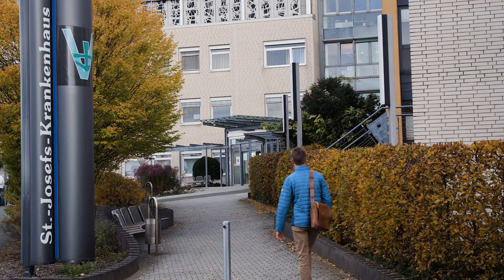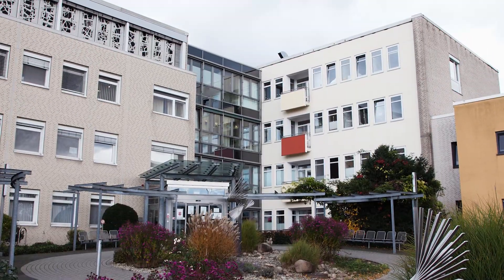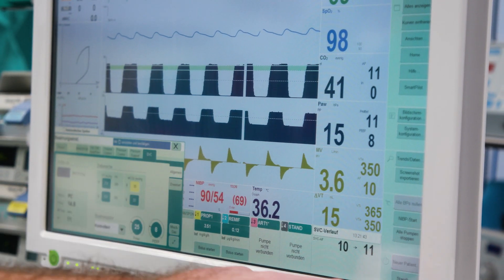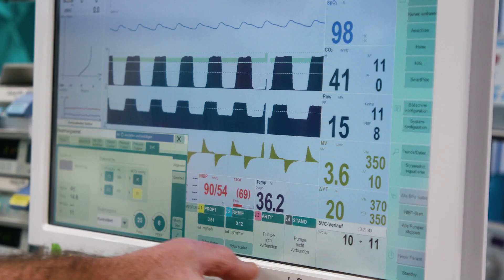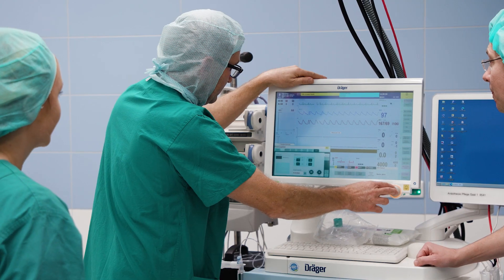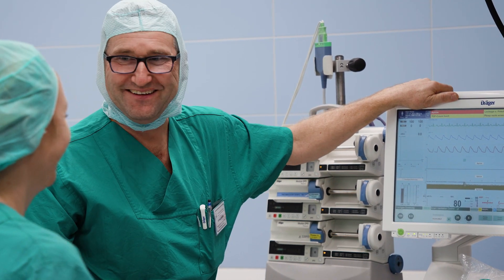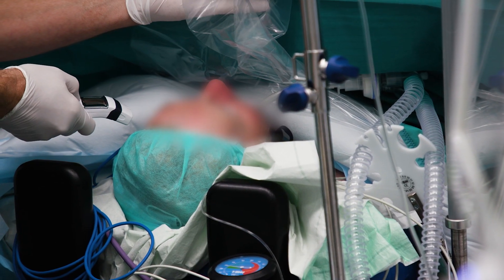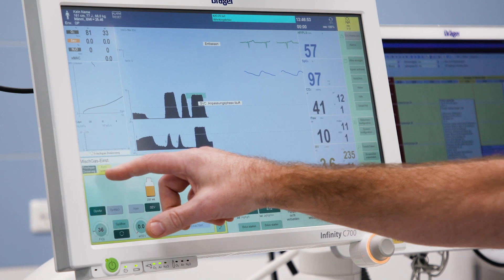Reference Case: Dräger Zeus IE with Smart Ventilation Control, St. Josef’s Hospital, Germany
In the St. Josefs Hospital in Salzkotten, part of the St. Vincenz Hospital GmbH, the semi-automatic ventilation control Smart Ventilation Control (SVC) has been used for safe and lung-friendly ventilation during anesthesia for several years. Dr. Baur and his team explain the advantages of SVC as increased patient safety, assisting   lung protective ventilationand and increases the workflow efficiency. Since SVC combines clinical advantages (e.g. avoidance of hypocapnia) with ease of use, SVC used as the standard  ventialtion regime in the daily routine of clinicians in the St. Josefs Hospital.